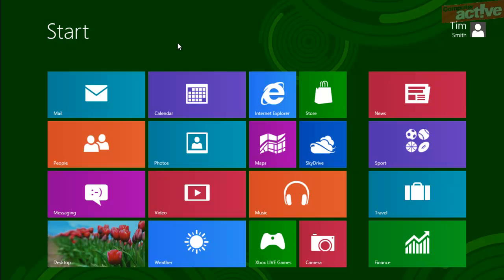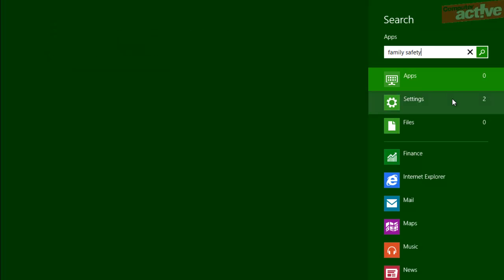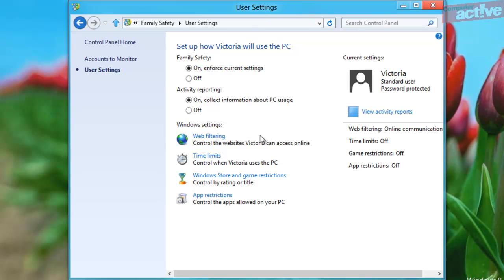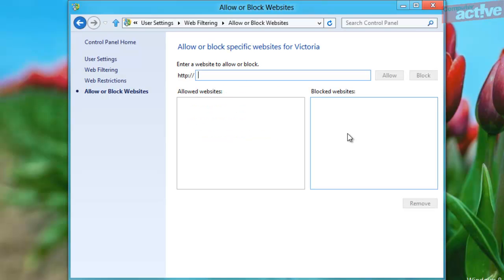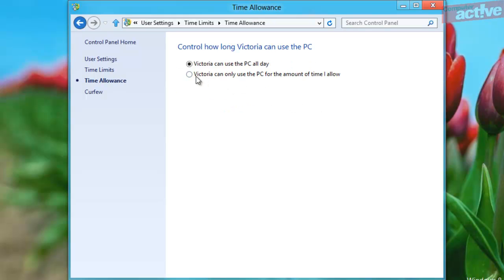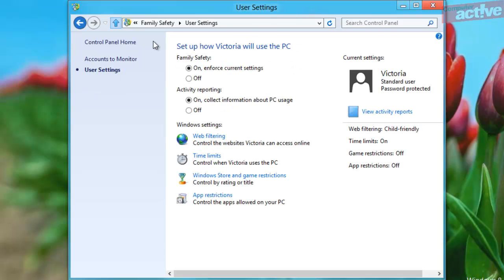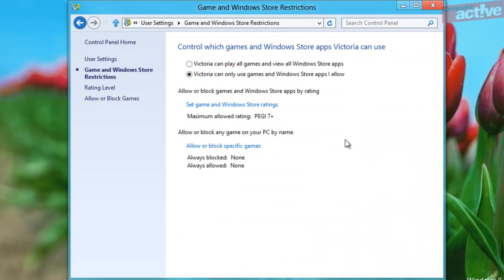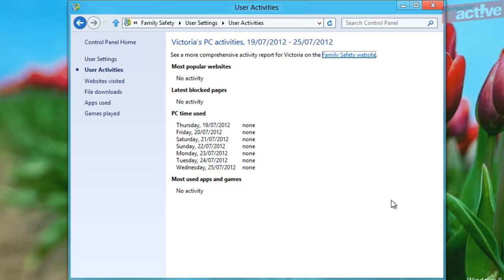Windows 8: Setting up Family Safety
Protect children and your computer with the Windows 8 Family Safety tools